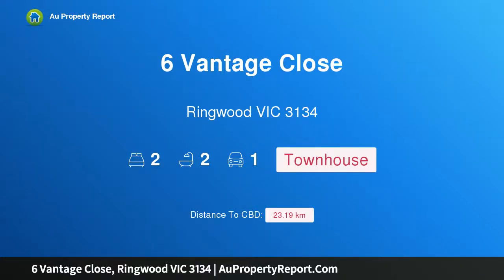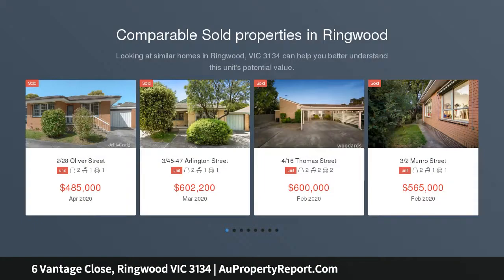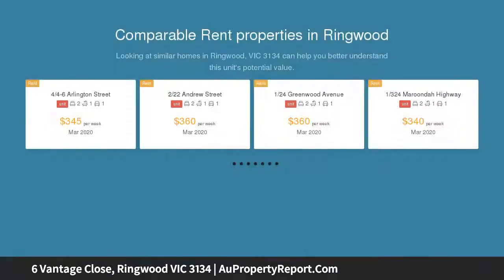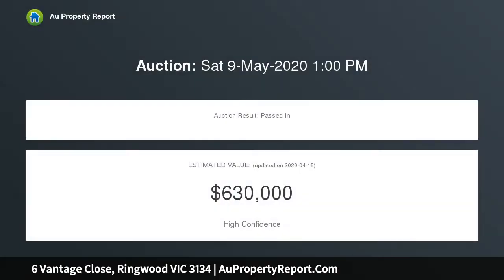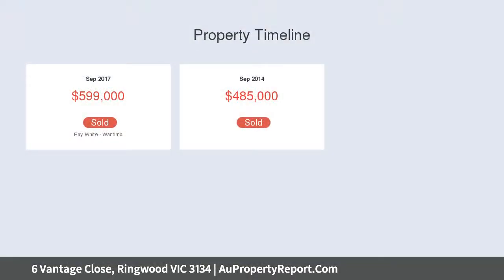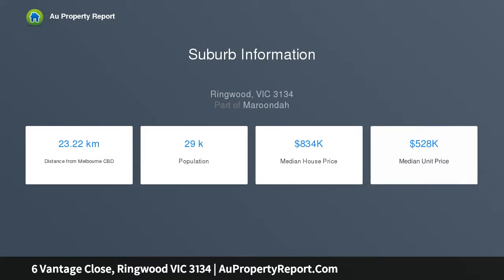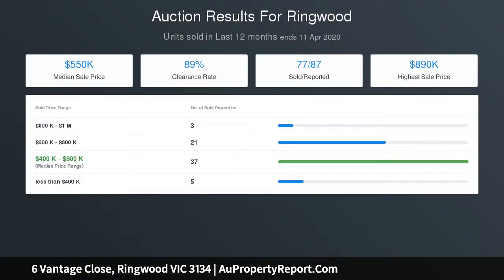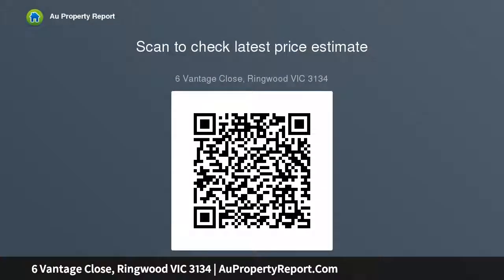6 Vantage Close, Ringwood VIC 3134 | AuPropertyReport.Com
6 Vantage Close, Ringwood VIC 3134
Property Type: townhouse
Bedrooms: 2
Bathrooms: 2
Car Space: 1
Coveted Location for Contemporary Living